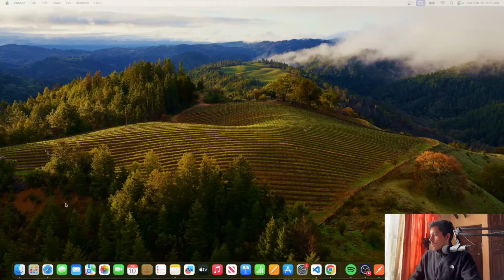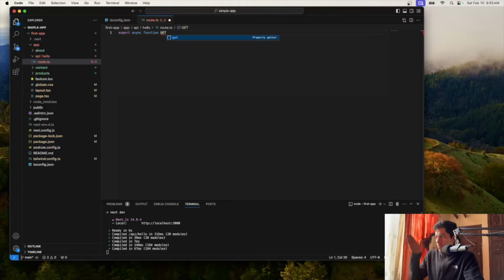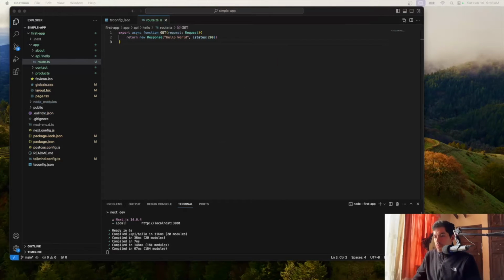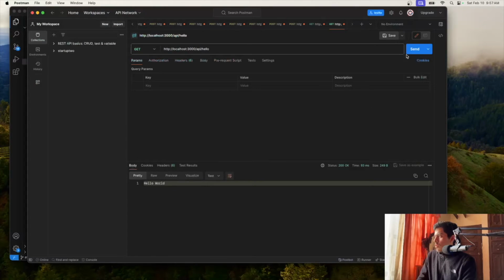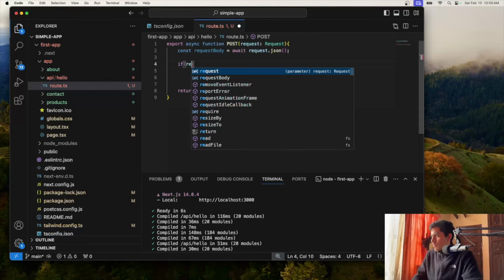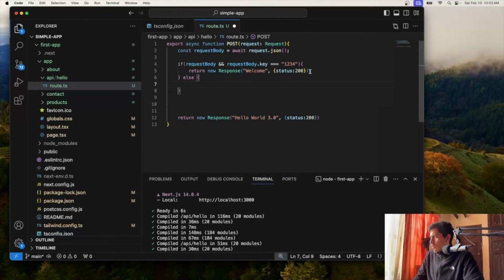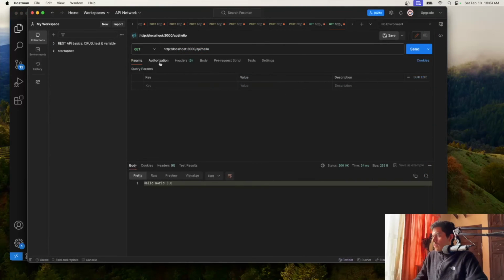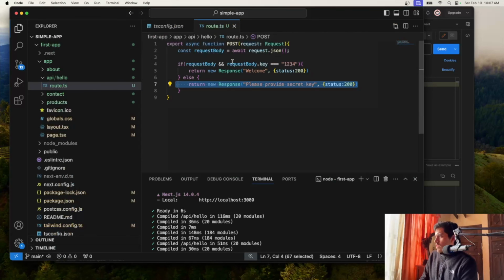How to create API routes in NextJS (App configuration)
In this video, I'll show you how to implement API routes in NextJS using the app configuration